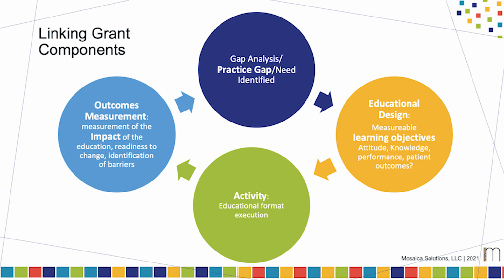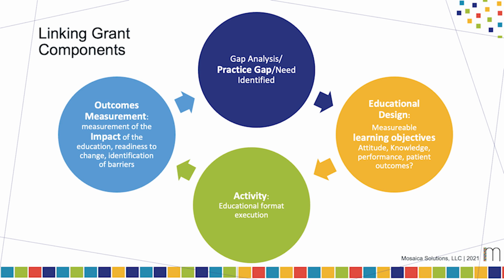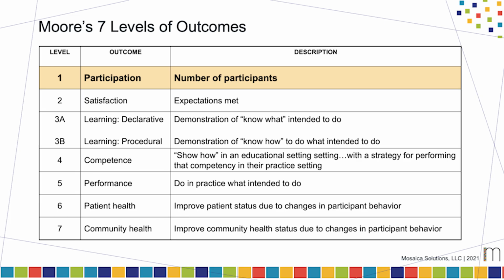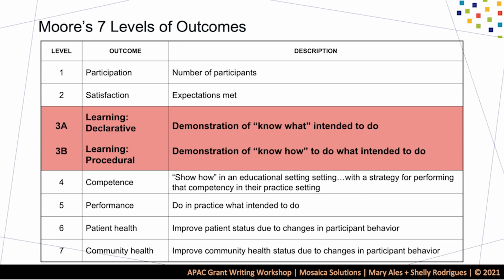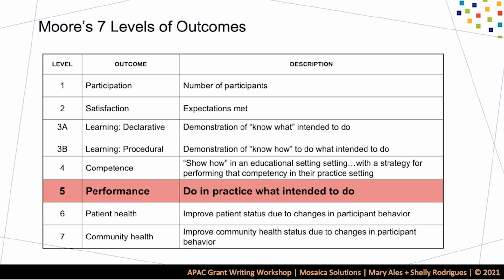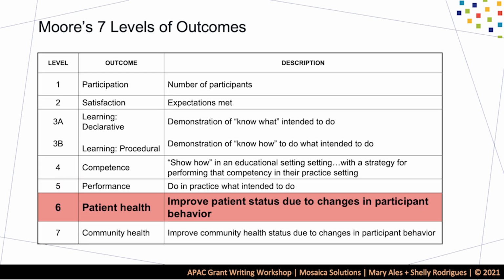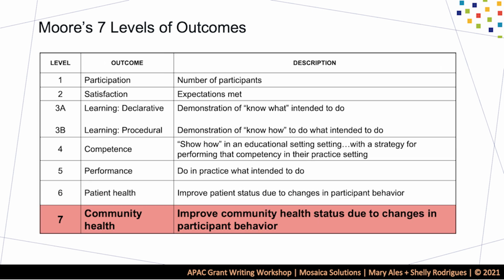Outcomes in Educational Grants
The outcomes that you achieve demonstrate the results of your grant. Align your grant with your desired objectives.